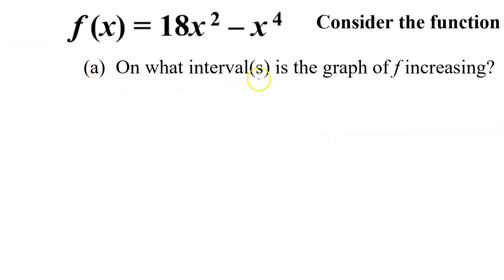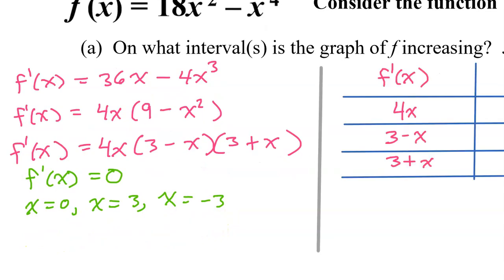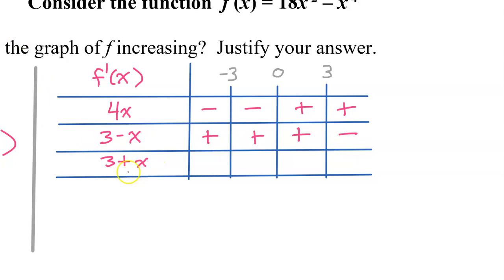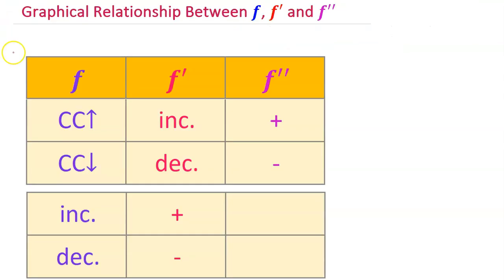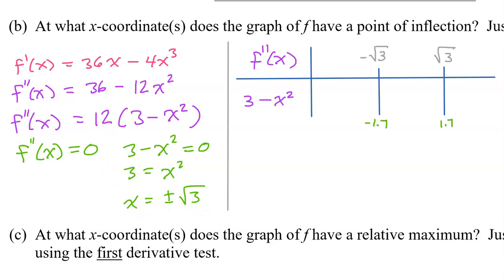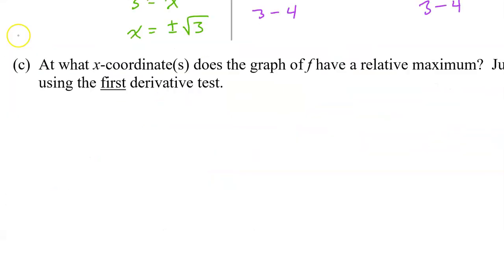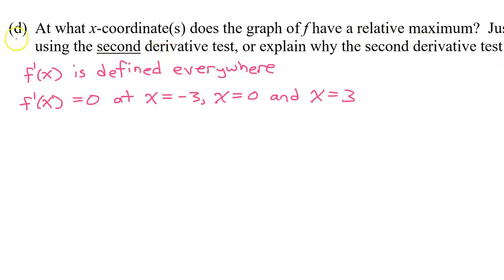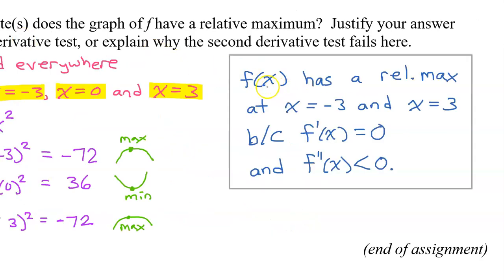3.8E - Increasing Intervals, Points of Inflection, Relative Maxima [AP Calculus]